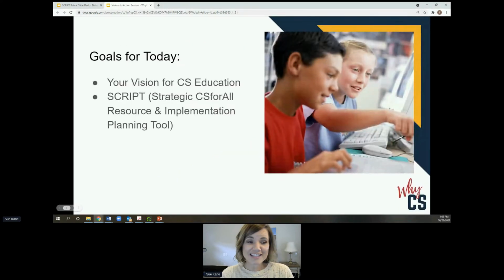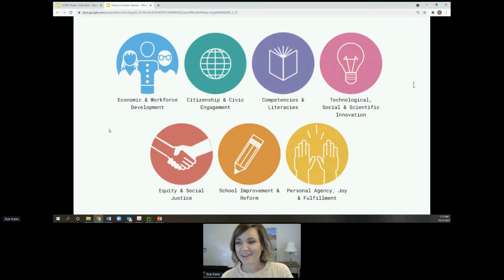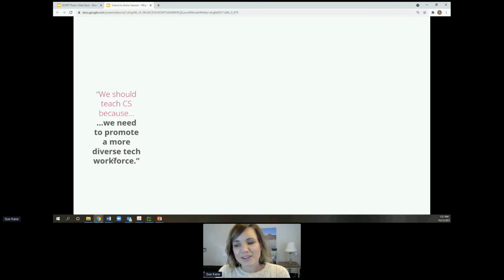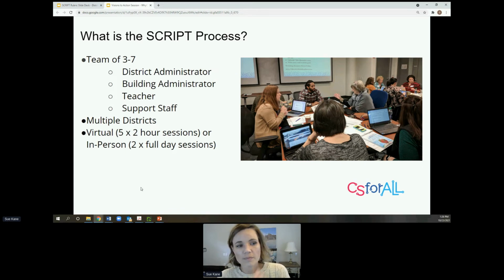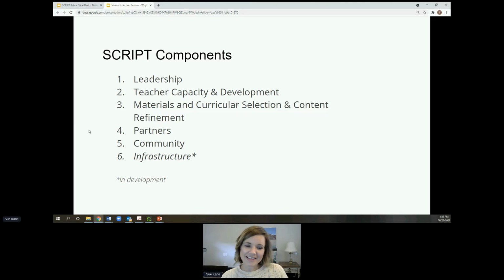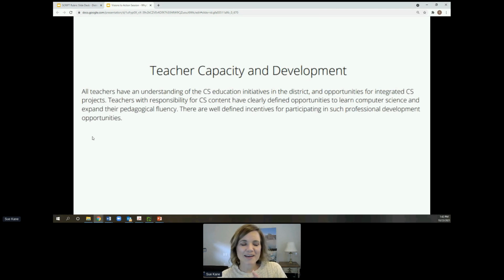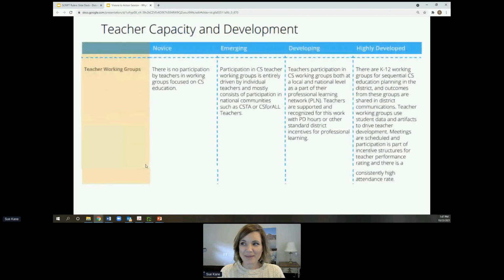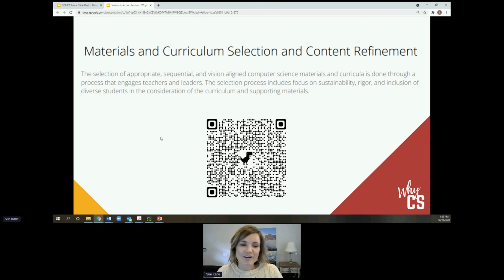Why CS - From Vision to Action - Strategic Planning with SCRIPT